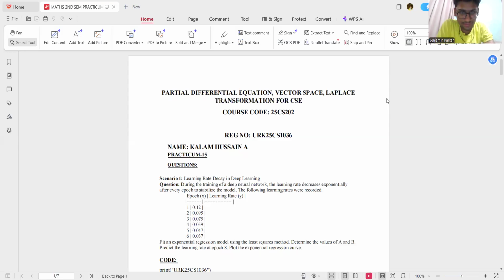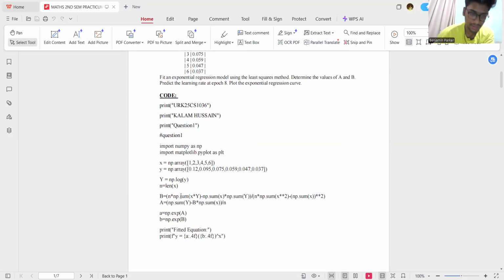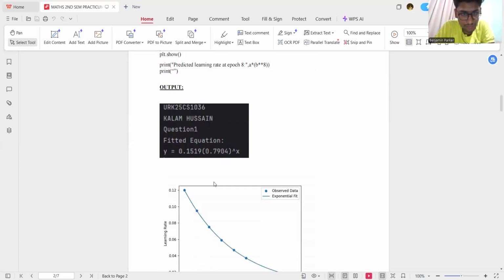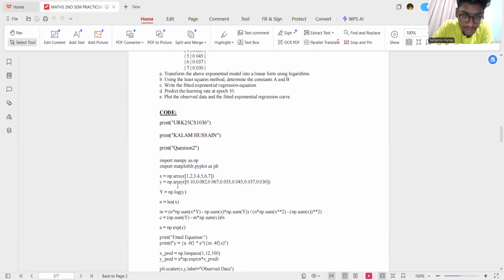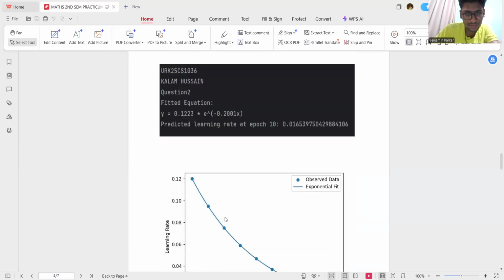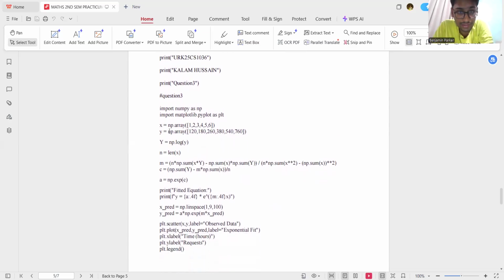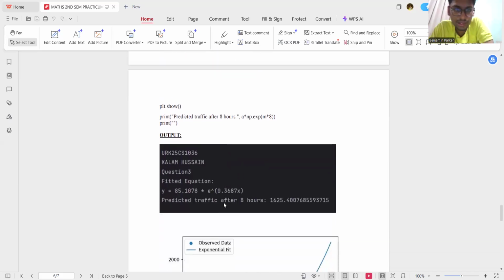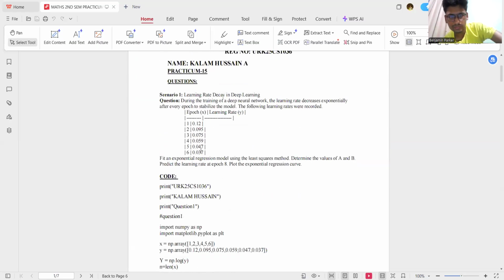MATHS PRACTICUM 15 SEM 2 URK25CS1036